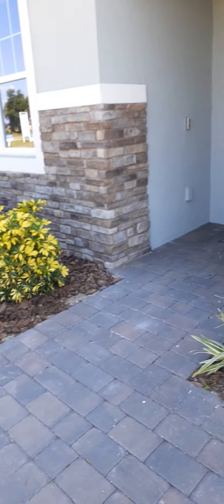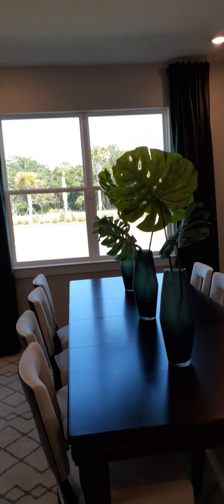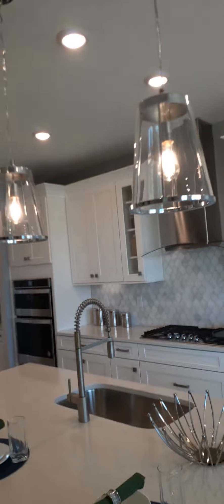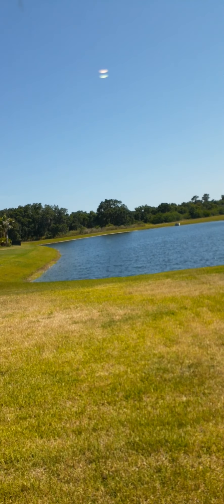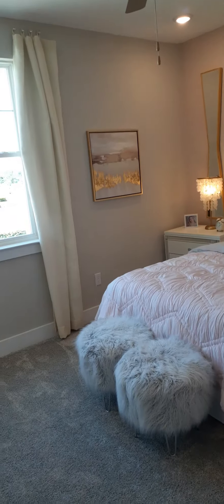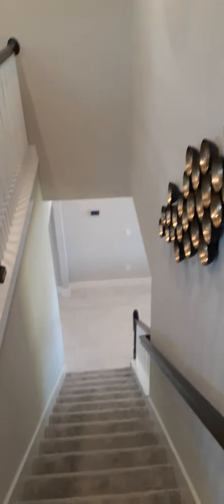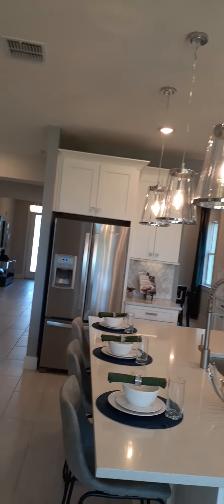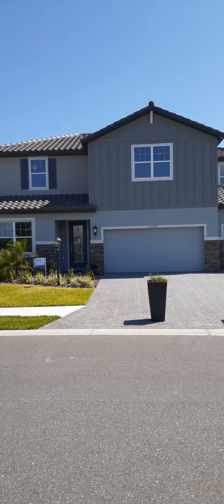Touring a model home @ Lakewood Ranch, FL